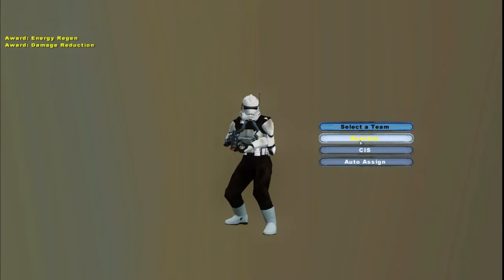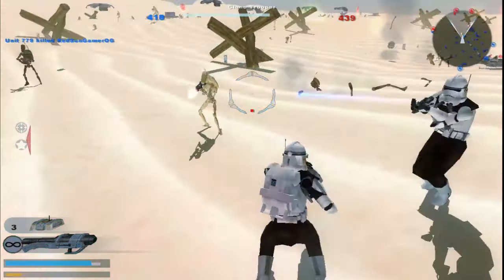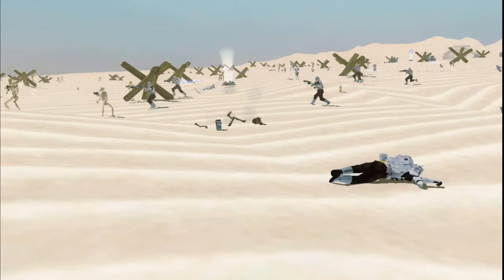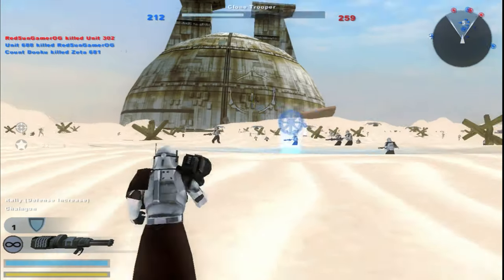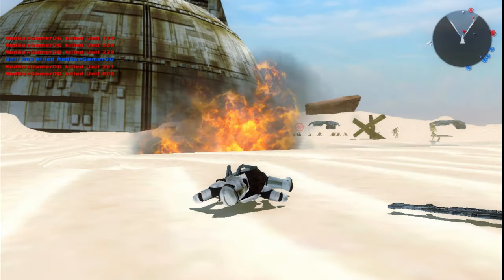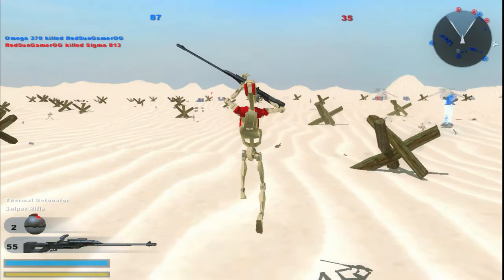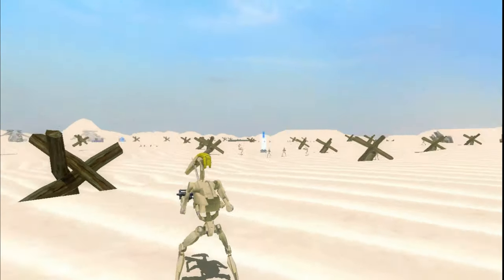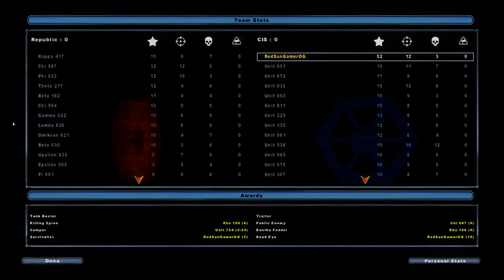Savage's Tatooine Desert Battlefield Map! OG Star Wars Battlefront 2 Mods